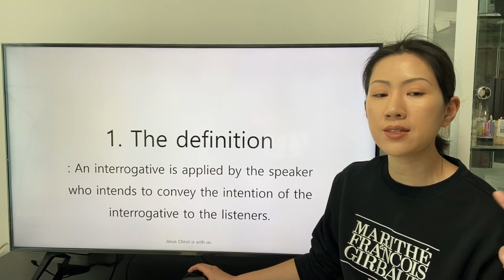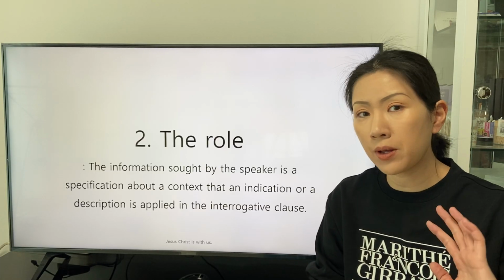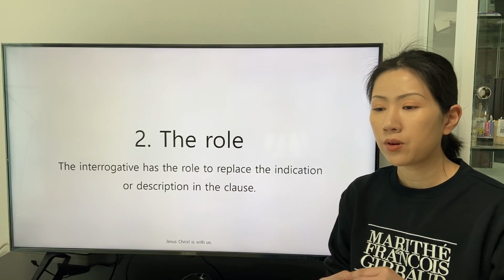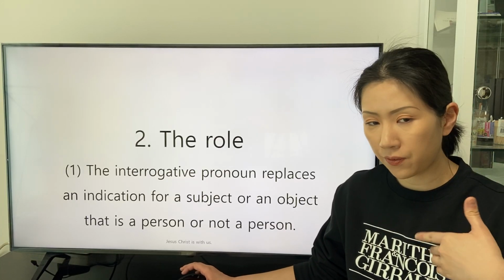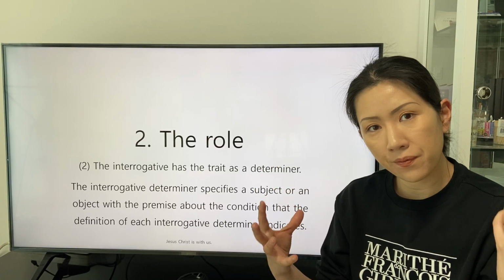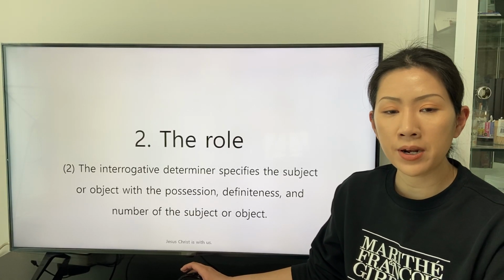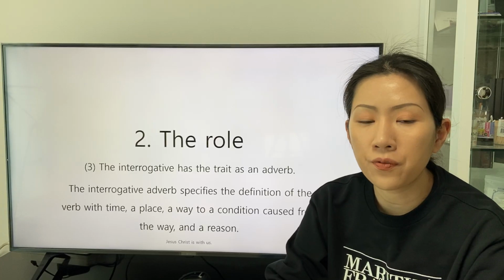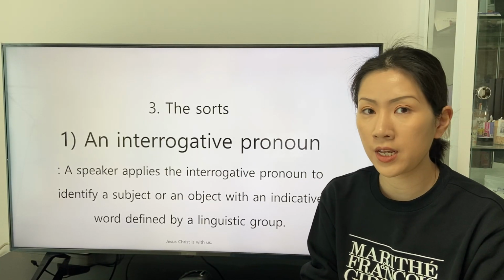6-1. An interrogative : An inverted arrangement of a clause